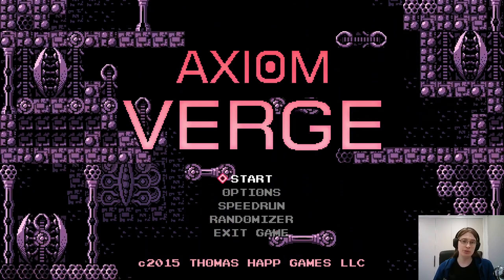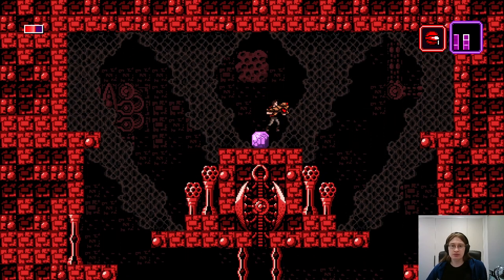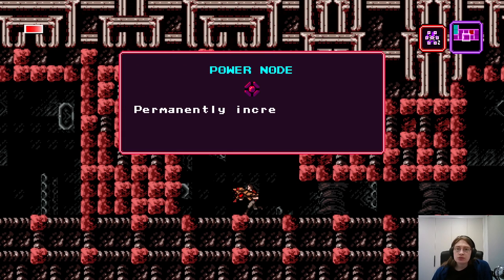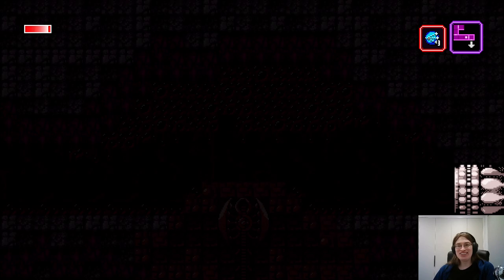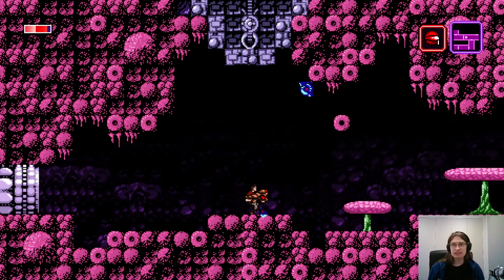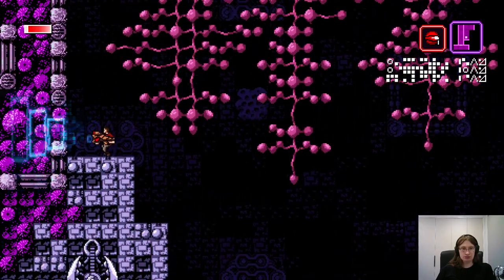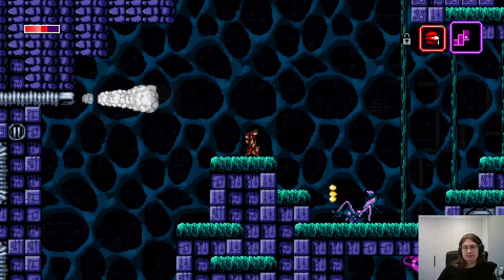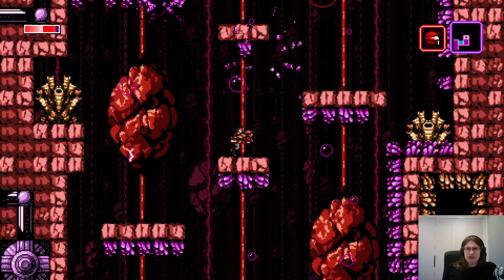First Thoughts: Axiom Verge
i'm now about five hours into the game? still no indication that trace might actually be a cute girl, sadly, but otherwise i'm having a great time. this game slaps